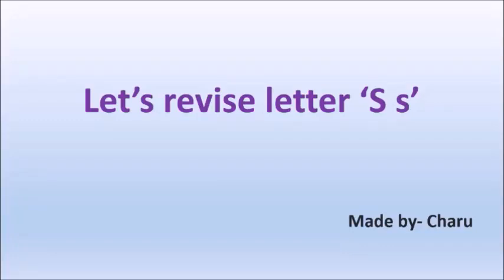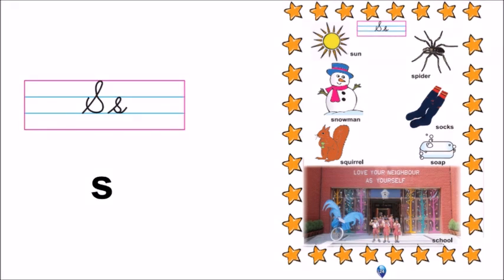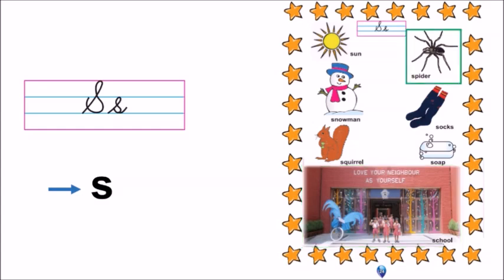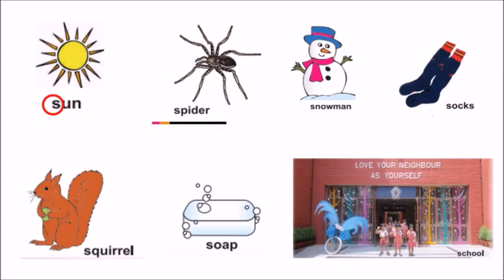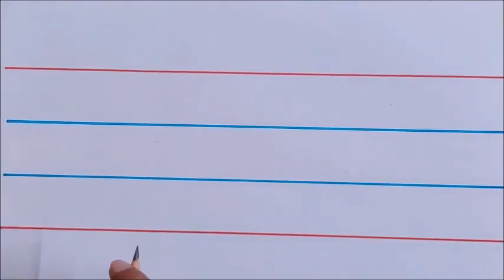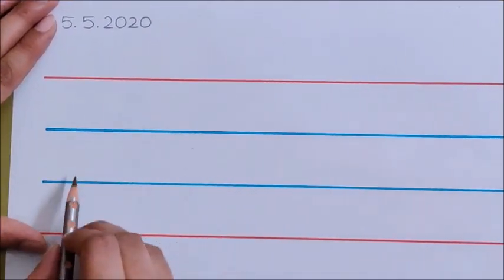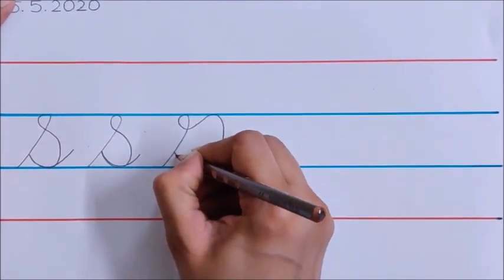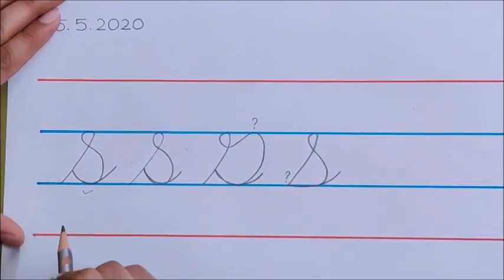Let's revise letter s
Revising letter s, its sound and vocabulary. Also learning the formation of lowercase  s in cursive